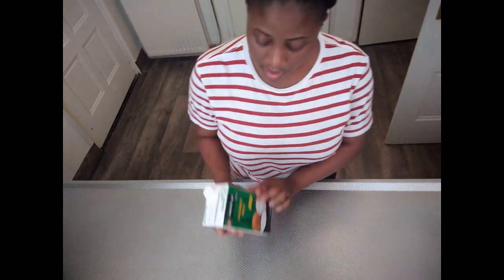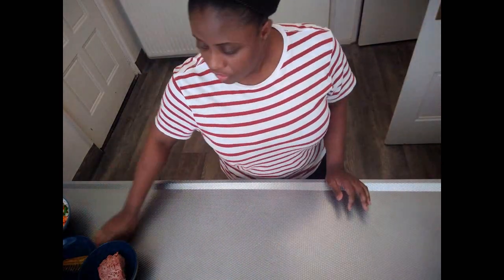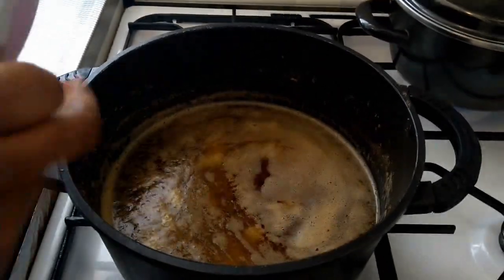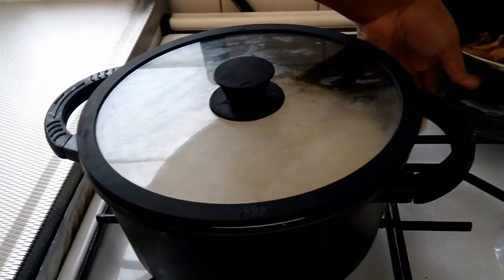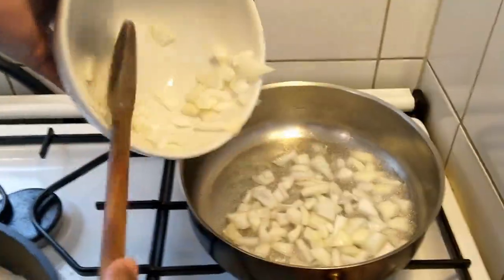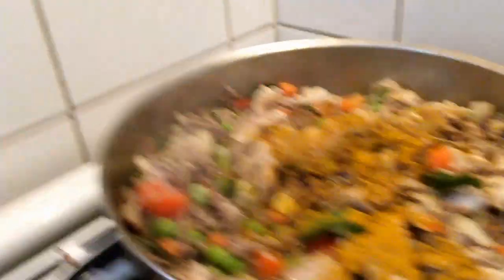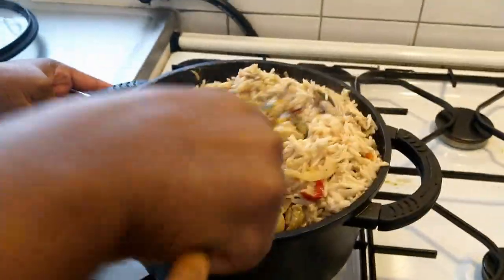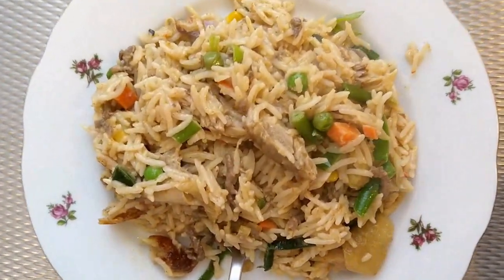How to prepare delicious coconut rice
This is a very simple way of preparing  nutritious and delicious coconut rice

RECIPE
Rice, coconut, chicken, groundnut oil, ground beef,pepper, curry, salt, maggi , mix vegetables, mackerel fish, onions...